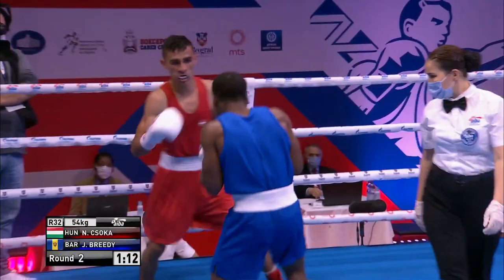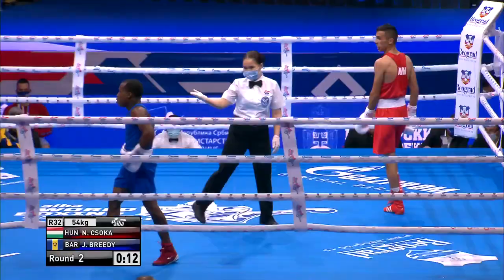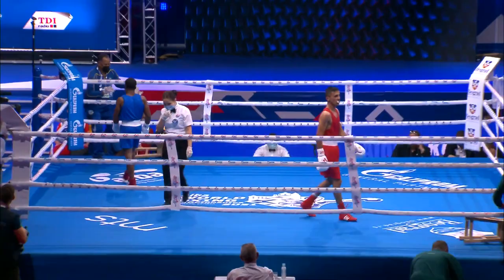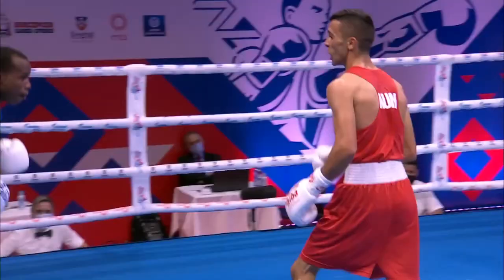Day 5 (54kg) CSOKA Nandor (HUN) vs BREEDY Jabali (BAR) | AIBA WCHs 2021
Day 5 Ring B Afternoon Session | 2021 AIBA Men's World Boxing Championships | Belgrade, Serbia
FRI 29 OCT 2021 START TIME: 13:00
Session 8 B - Preliminaries
Round of 32 Bantamweight (54kg) RED CSOKA Nandor HUN - BLUE BREEDY Jabali BAR